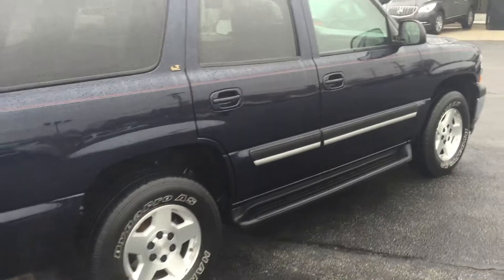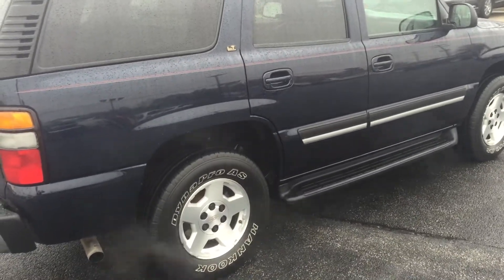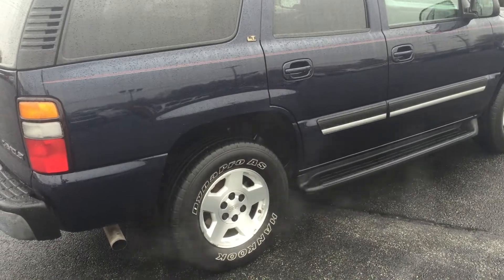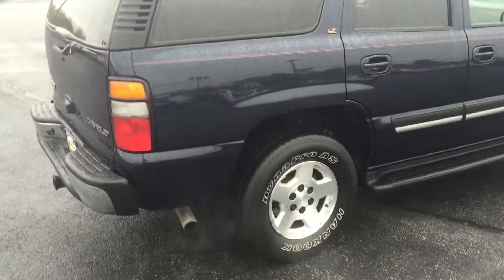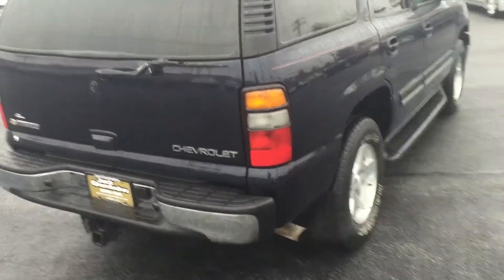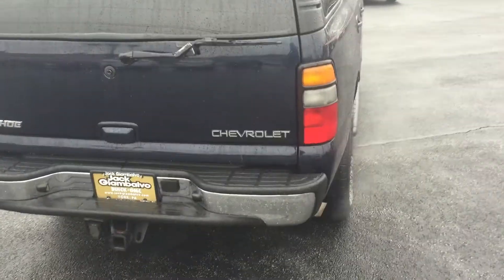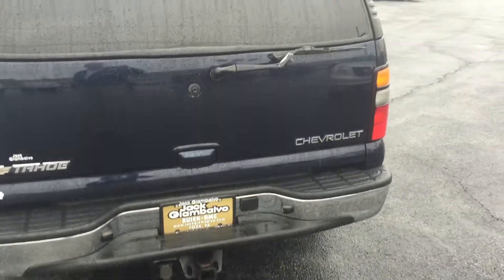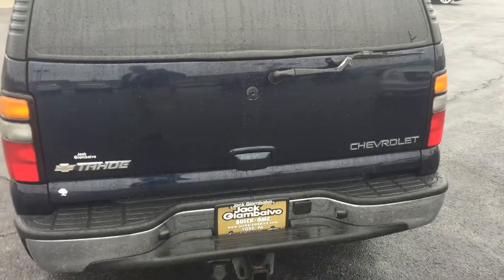2005 CHEVY TAHOE LT